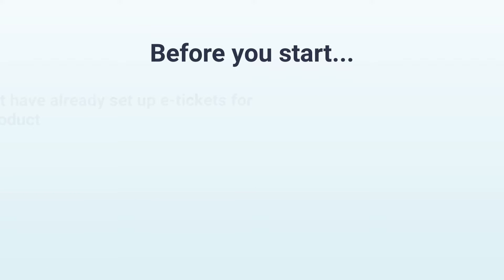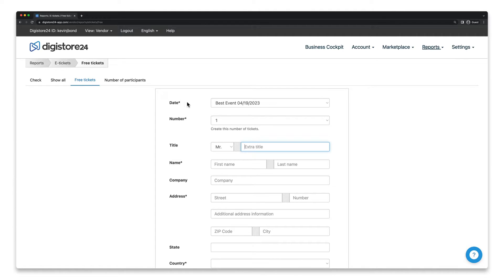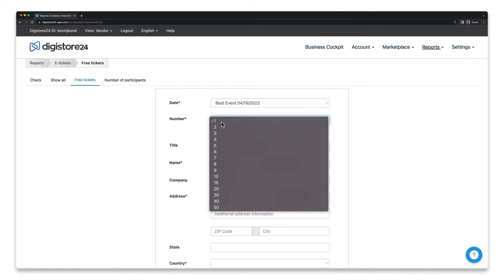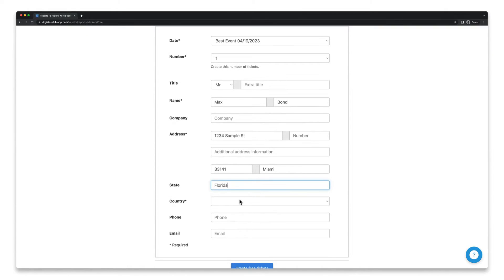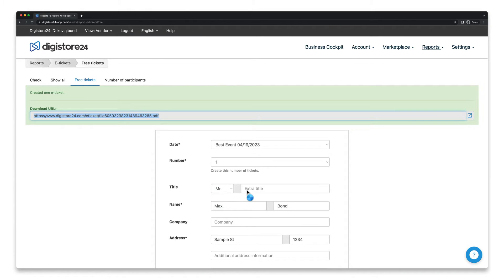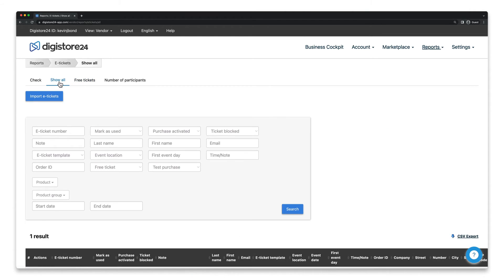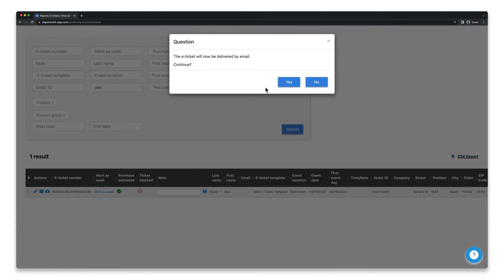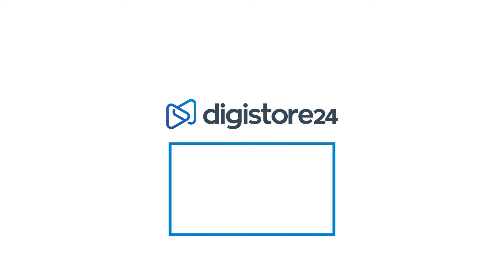Generate Free E-Ticket for Customers | Digistore24 How Tos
Learn how to generate a free e-ticket for customers in our latest Digistore24 How-To video. 😉